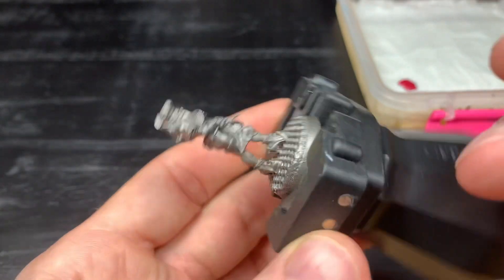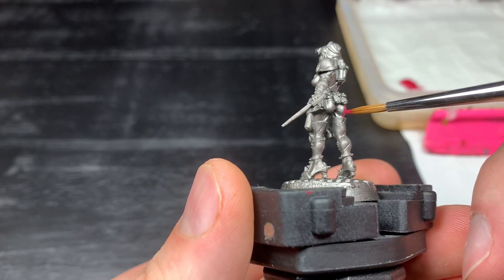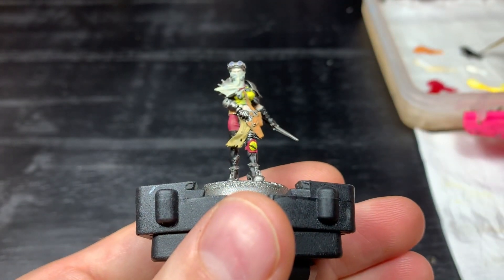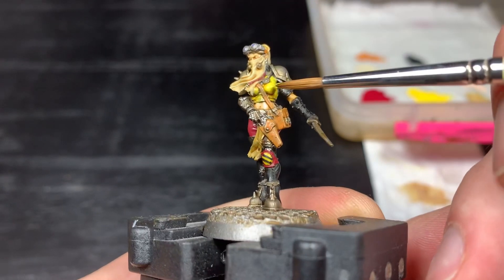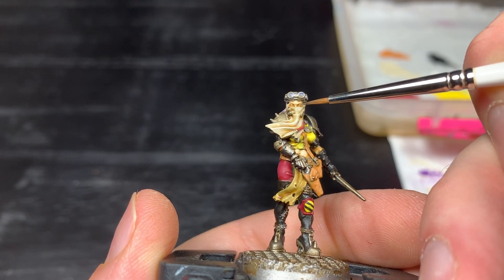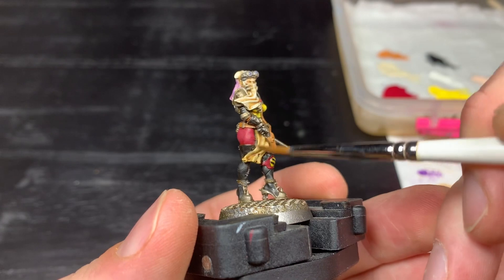painting necromunda , forge world bounty hunter yolanda skorn , how I painted the escher outcast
How I painted my Yolanda skorn,

I bought this forgeworld set about 18 months ago for the 2 scum models that come in the set and Yolanda has languished unpainted since then,

A fun little paint job and nice to do something other than a big unit for a change,

Paints used

Sprays
GW black
GW leadbelcher

Vallejo red
Vallejo deep yellow
Vallejo green ochre
Vallejo bonewhite
Vallejo off white
Vallejo pale flesh
Vallejo light brown
GW abaddon black
GW macragge blue
GW genestealer purple
GW seraphim sepia
Vallejo gunmetal